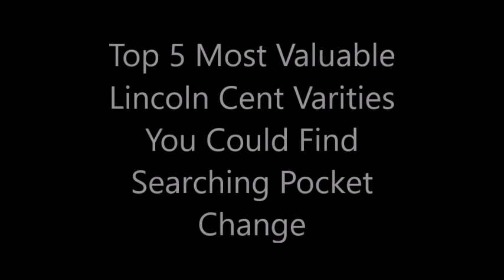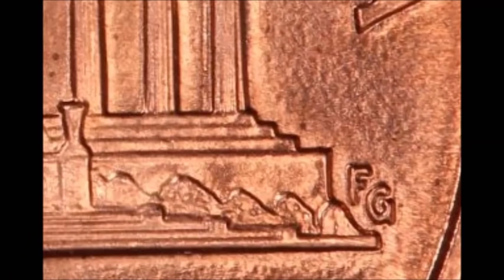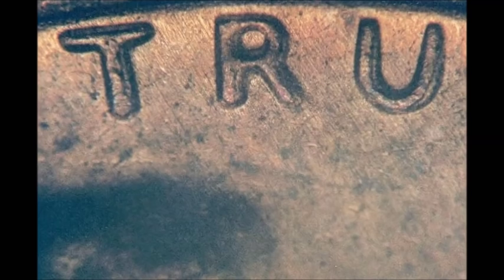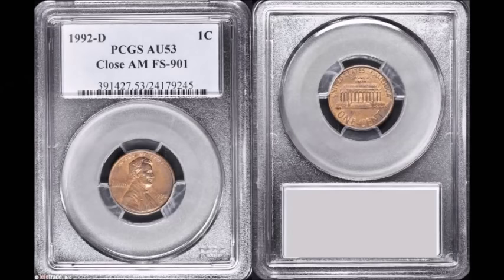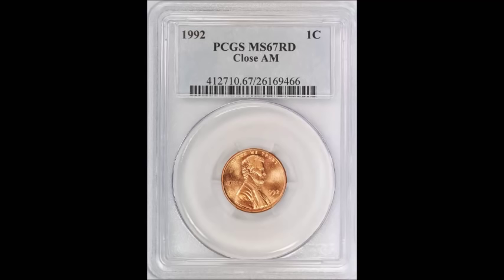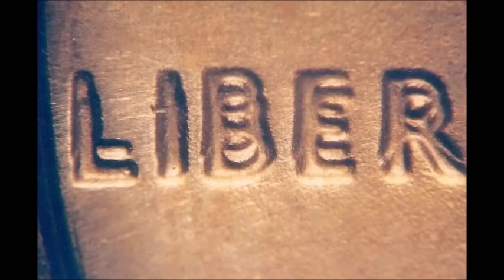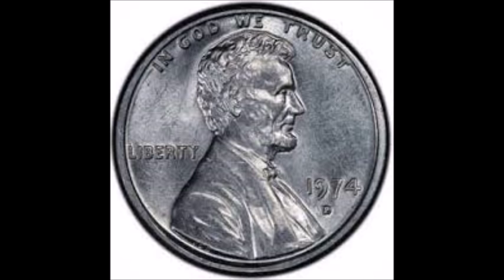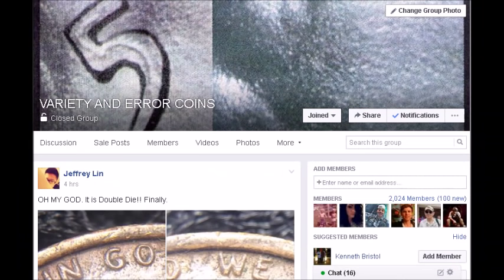Top 5 most valuable modern Lincoln cents you could find in your pocket change